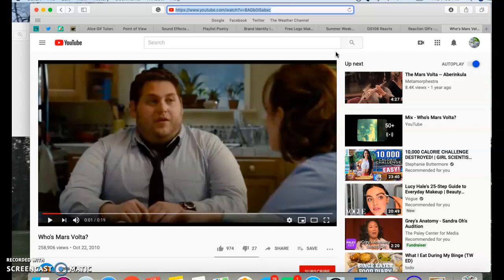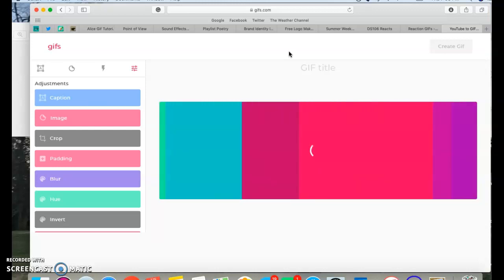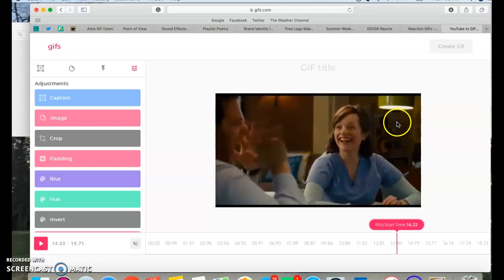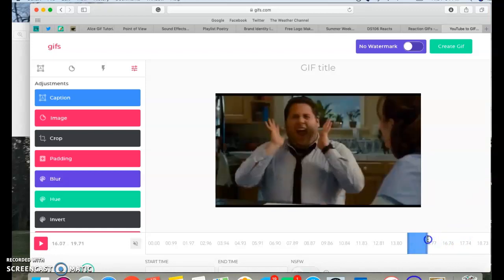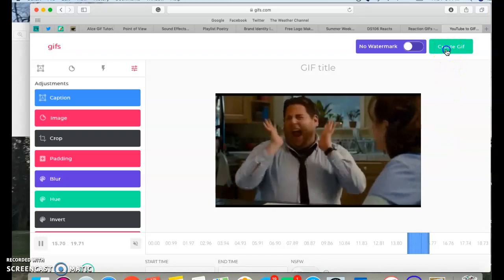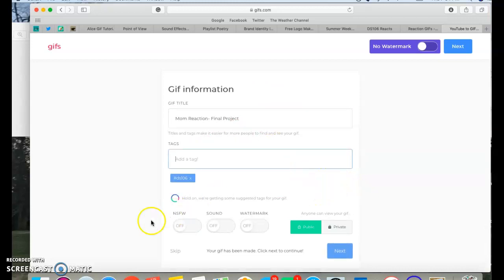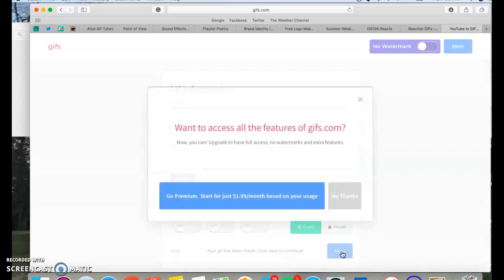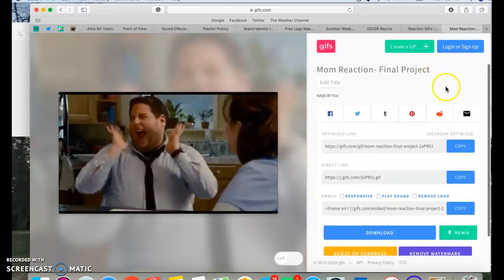How I made my GIF for my Final Project